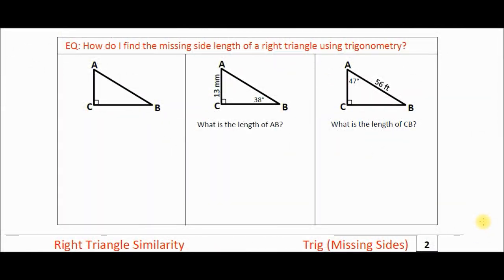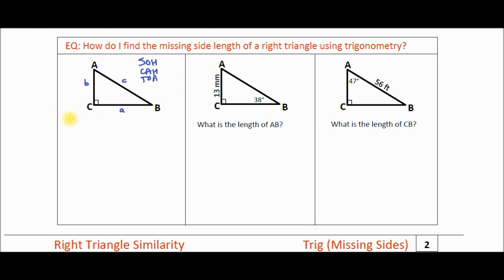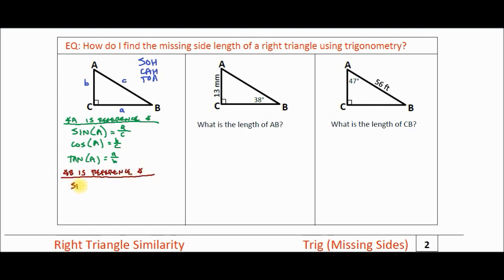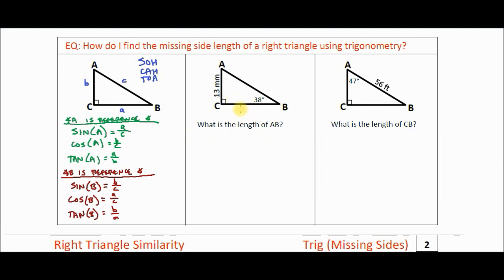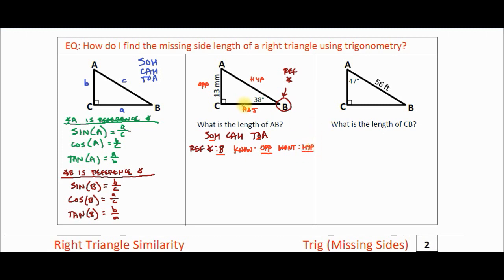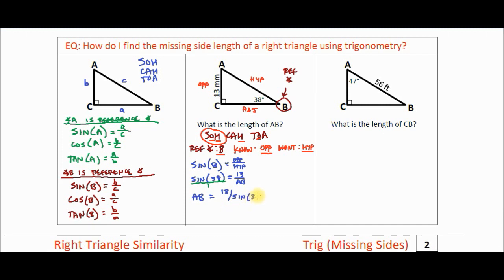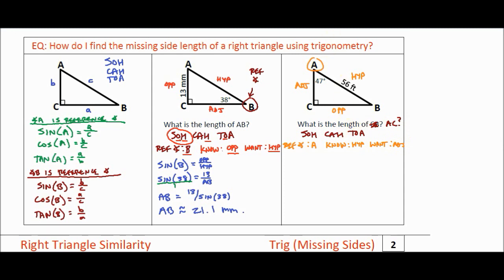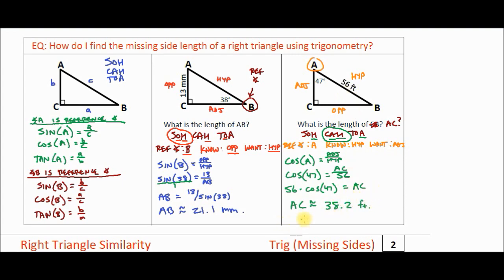Trigonometry 03 Missing Sides